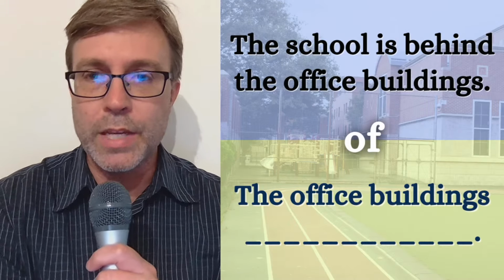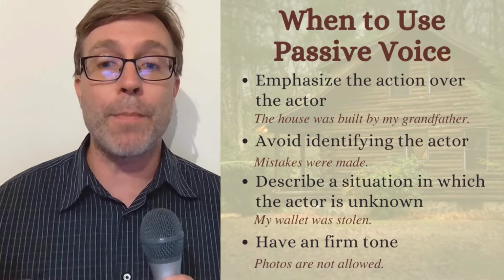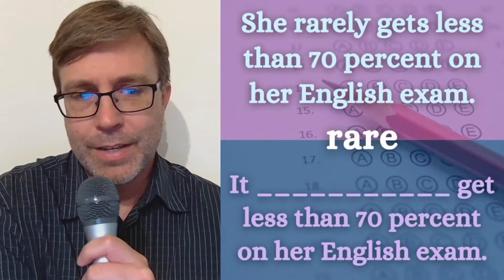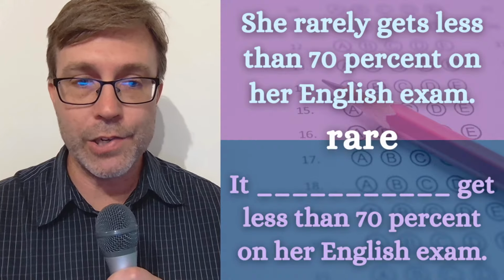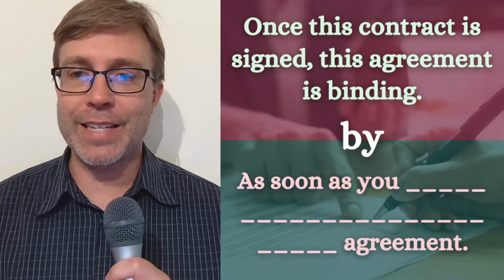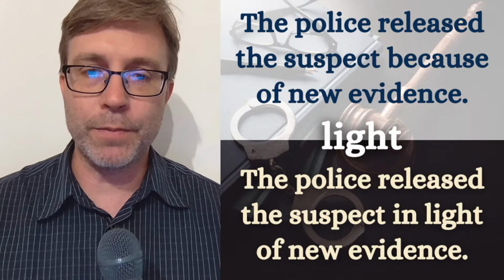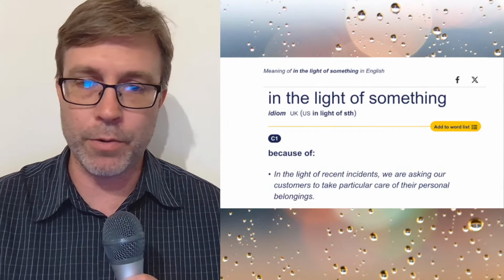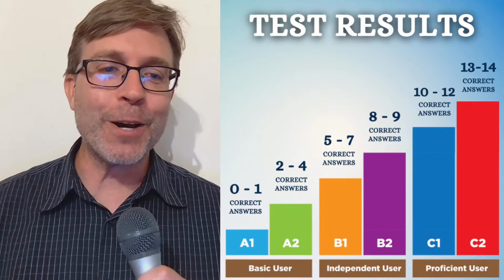🔥 FLUENCY TEST | What is your level of English?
Get a PDF copy of the lesson when you join our email community.

Let's test your level of fluency with some sentence transformations.

This is a great activity using both grammar and vocabulary, in which you need to create a sentence that has the same meaning as the one that I give you.

Take the test and see how you do.